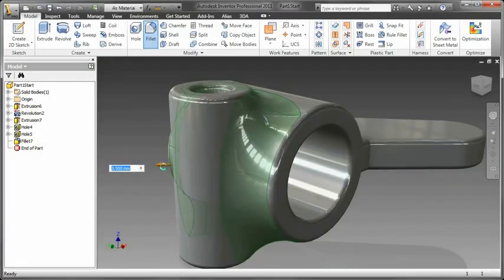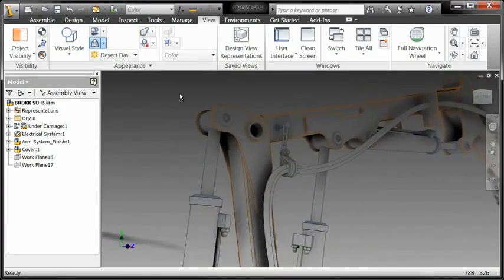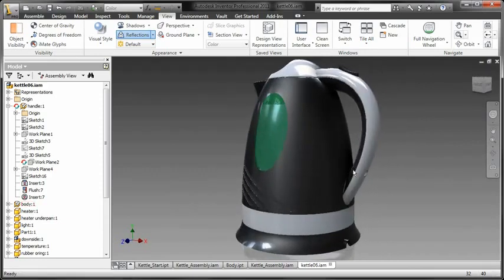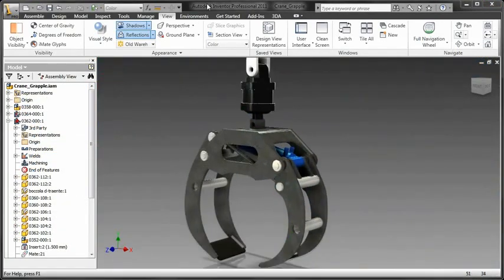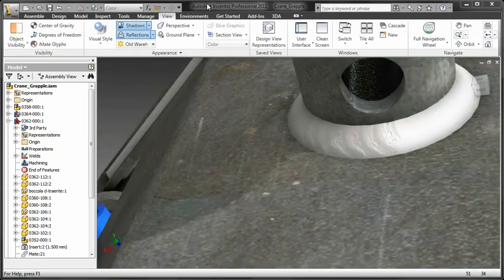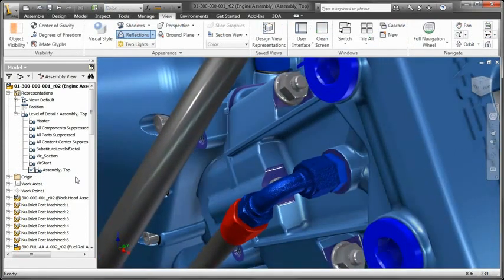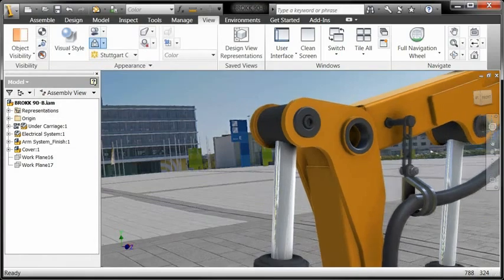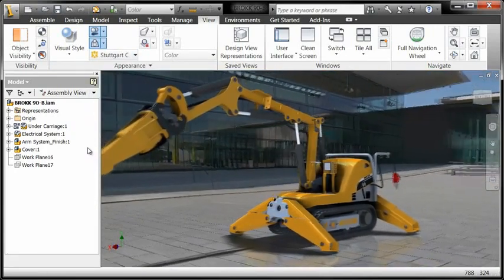Autodesk Inventor: O estado da arte em visualização | MAPData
Visualizações State-of-the-art (Estado-da-Arte) - Crie rapidamente e facilmente renderizações, animações e apresentações de alta qualidade, que permitem melhorar a comunicação com seus parceiros, fornecedores e clientes. A solução Autodesk Inventor oferece o estado-da-arte da visualização, ilustração e ferramentas de animação diretamente em seu ambiente de trabalho, de fácil aprendizado e utilização, oferecendo uma representação realística de seu projeto. Sombreamento dinâmico, controle preciso de iluminação e biblioteca de texturas de alta resolução, torna mais fácil a criação de cenas foto realísticas de seu produto final em ambientes reais.